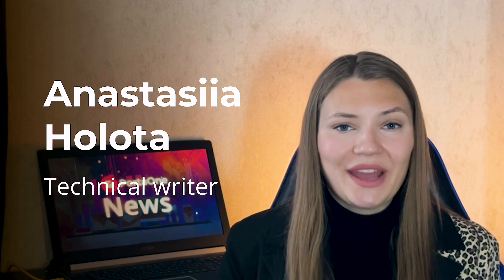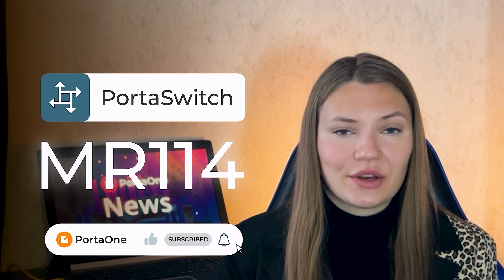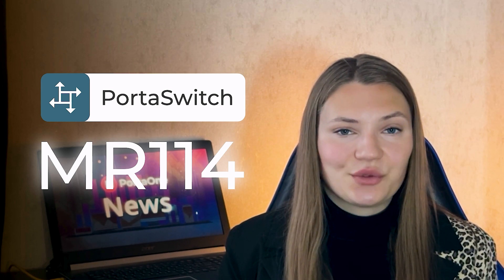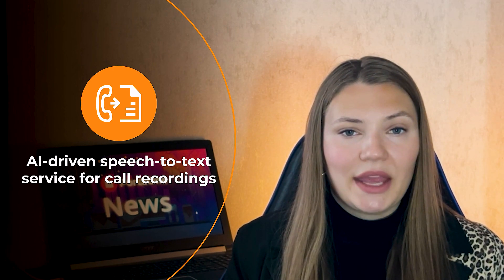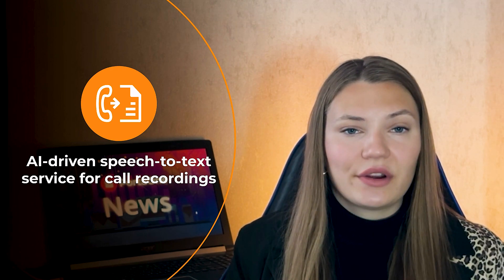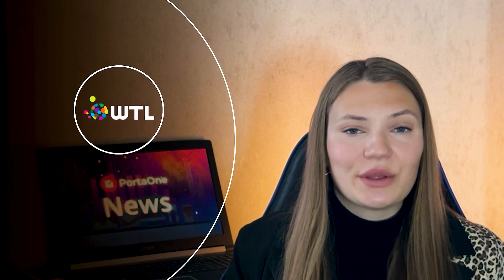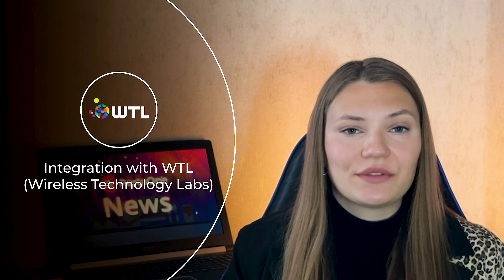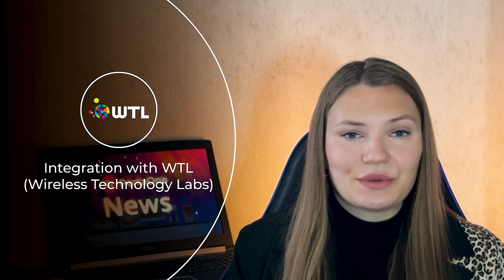PortaSwitch Maintenance Release 114 | What’s New with PortaSwitch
The latest update to MR114 is here and you won’t want to miss the chance to learn more about the value it will bring to your business (portaonenews). PortaOne has implemented the latest AI-driven technology to create a speech-to-text service for call recordings. With Add-on Mart, you can potentially access a variety of speech-to-text services. These can be integrated to create the perfect upsell offer for existing cloud PBX and call center customers, generating additional streams of revenue.

With a new flexible configuration for number portability lookups, you can optimize paid lookups with third-party providers and share lookup results across environments. See how the PortaBilling integration with Wireless Technology Labs Mobile Core infrastructure allows MVNO’s to launch and scale with ease. If these sound useful to you, then click now to see the rest of the newest features offered by the latest MR114 update!

Timecodes:
00:00 Announcing PortaSwitch MR114
00:26 Upsell speed-to-text service for additional revenue
00:51 Optimize paid lookups and share results across environments
01:35 WTL integration enables real-time charging for services
02:04 Extend payment data storage periods without compromise
02:27 Enjoy improved outbound call campaign management
02:48 Ensure smooth processing between WebRTC clients
03:09 Prevent rogue outbound traffic and detect potential leaks